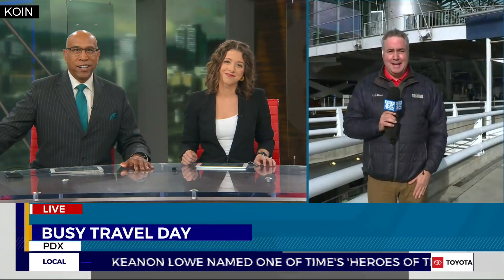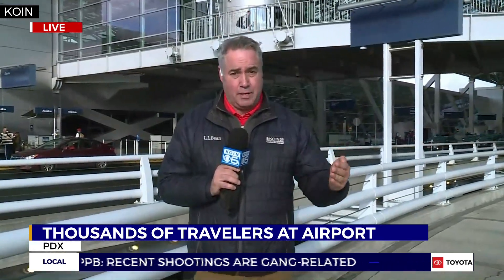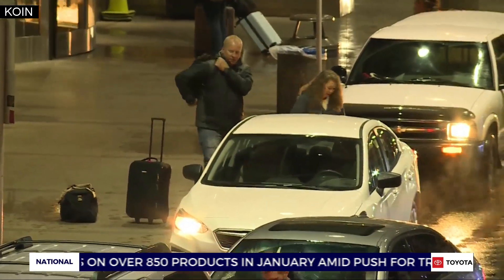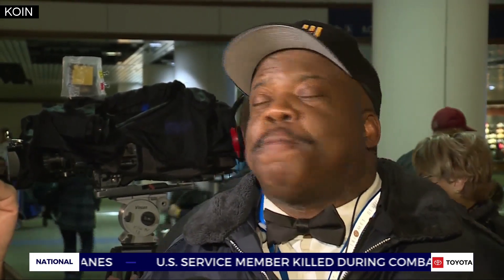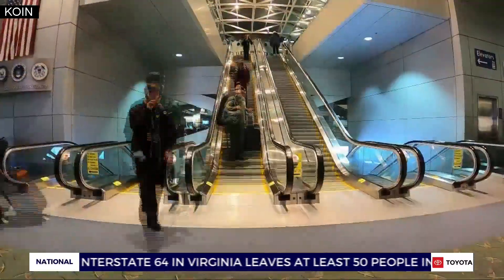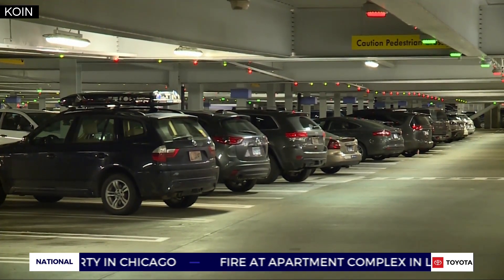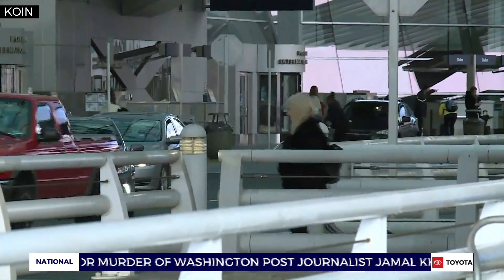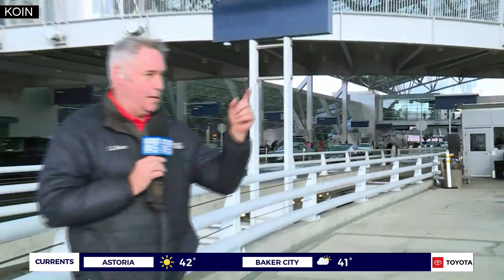PDX to see busiest travel day of the holiday season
One of the friendly faces at the airport this time of year is Charles Coleman, a travel attendant who helps people get to where they’re going. He’s watched thousands come and go every day.